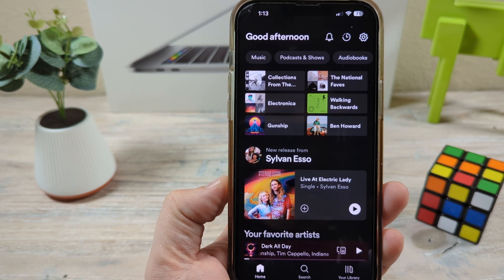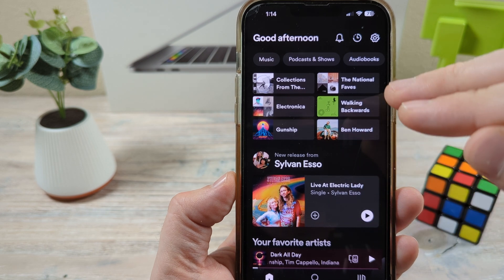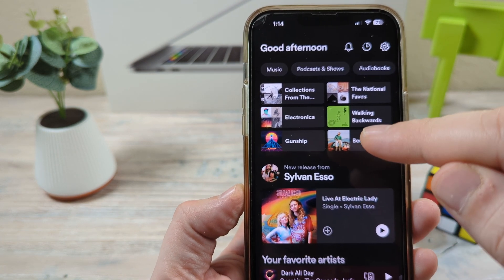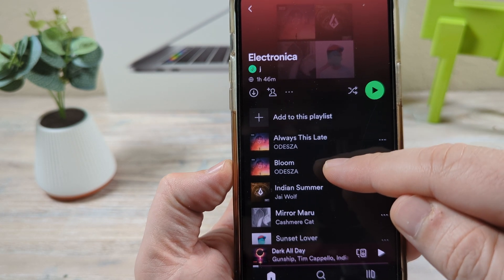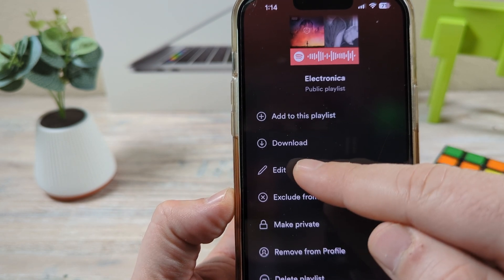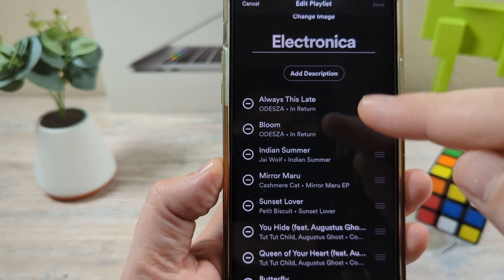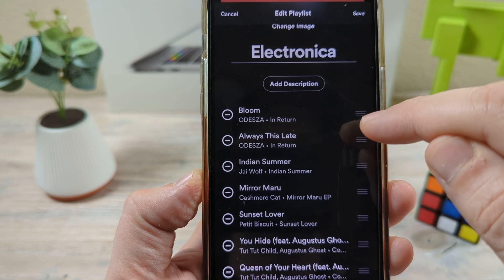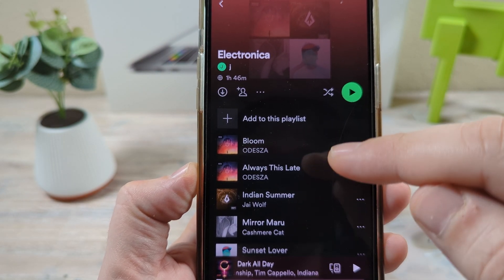How To Rearrange Songs On Spotify Playlist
Reorder songs on Spotify playlists quickly with this useful tip.

You can change the order of song from any playlist you or someone else has made if you save it as your own.